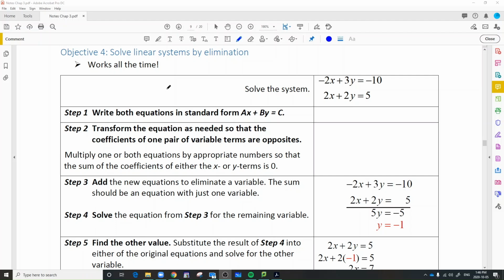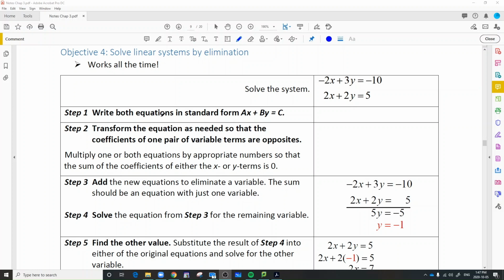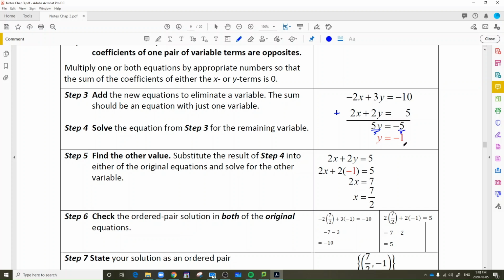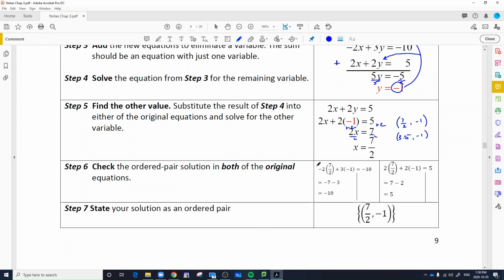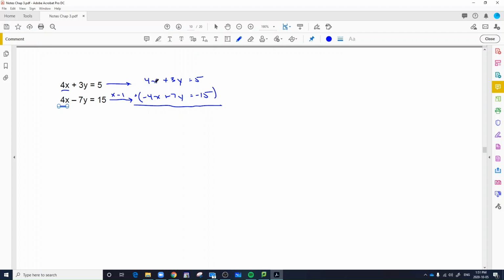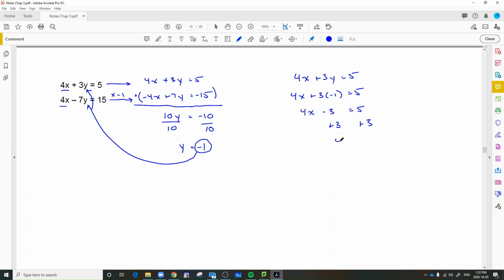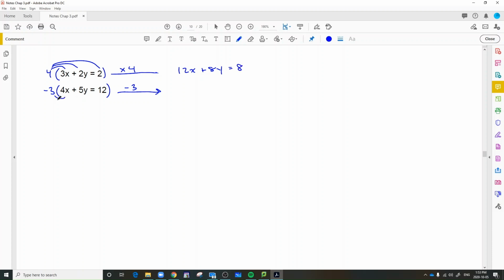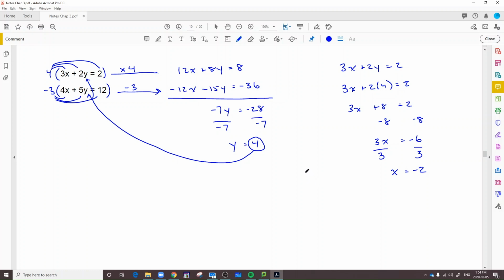Math 50 3.1 Video 4 Solve by Elimination